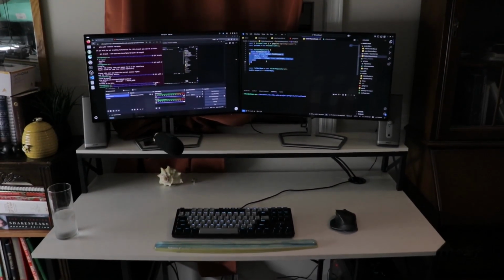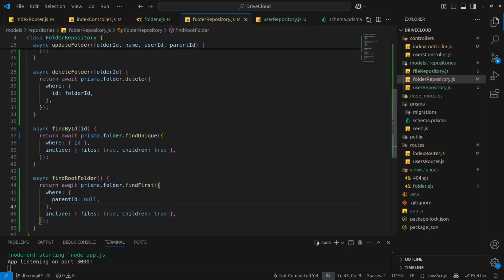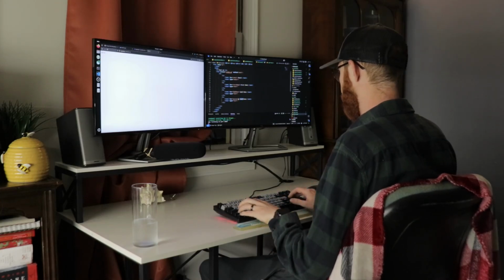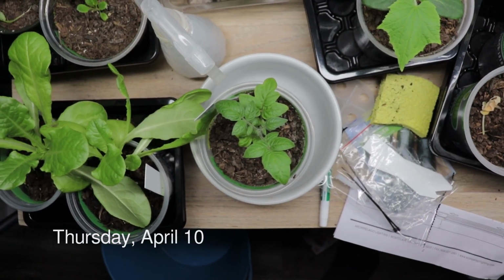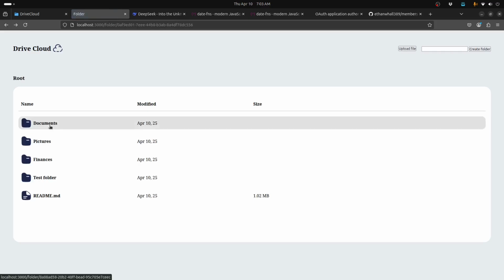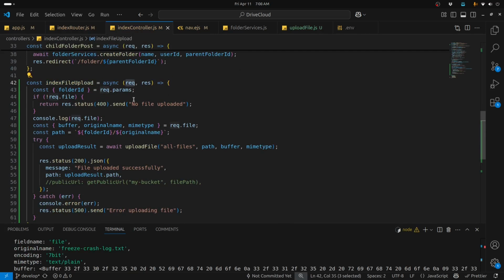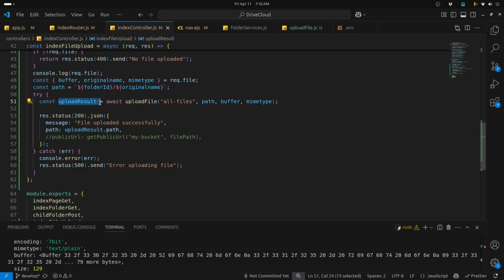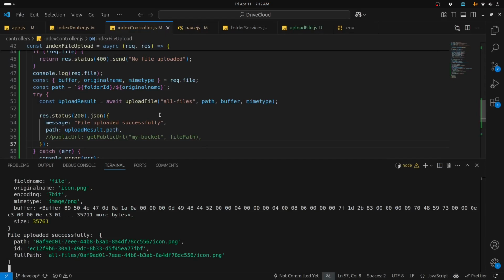A Week Working On My Solo Cloud Drive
Welcome back to another dev log! In this episode we make a lot of progress on our cloud drive project, implementing some UI elements, folder structure, as well as file uploads. Thanks for stopping by!

📃My Equipment
Audio Interface